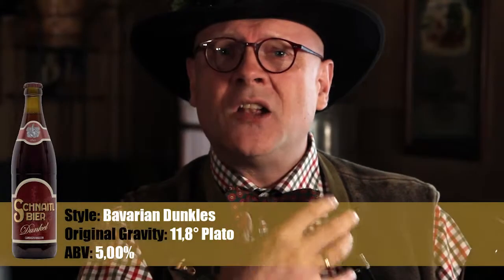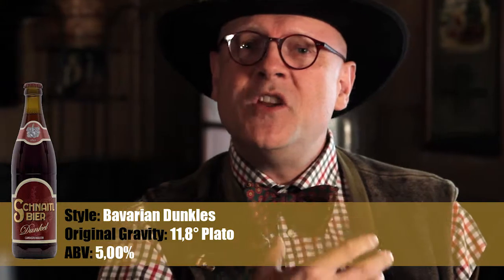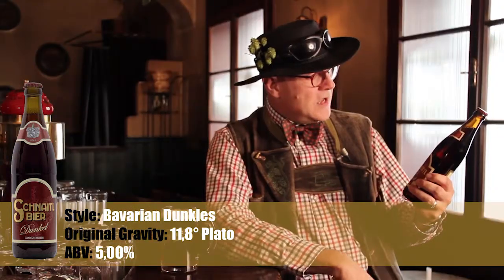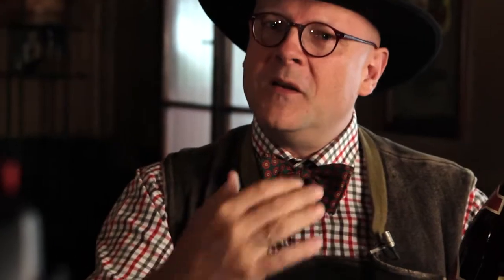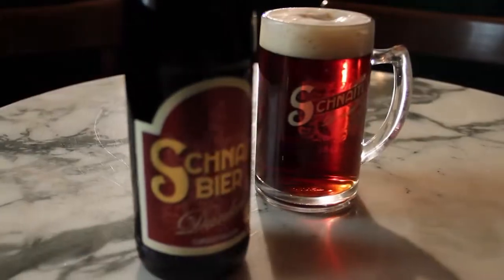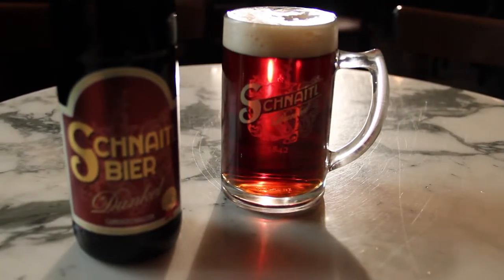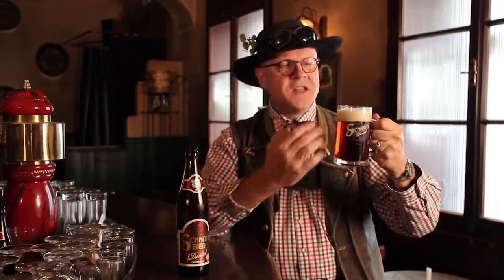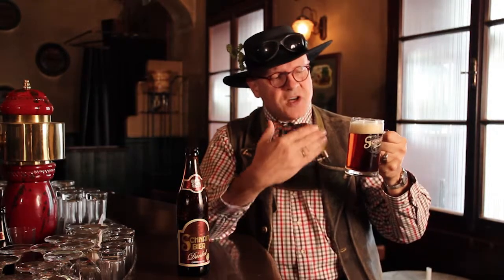#3 "Schnaitl / Dunkel" - English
You can also recommend us a beer worth presenting for upcoming episodes. Just send us a private message. Thanks in advance!